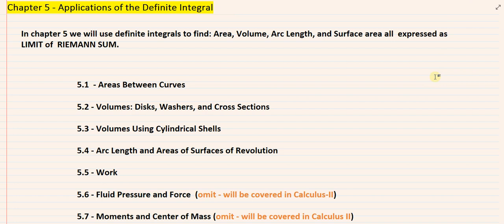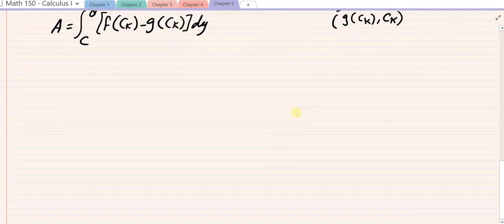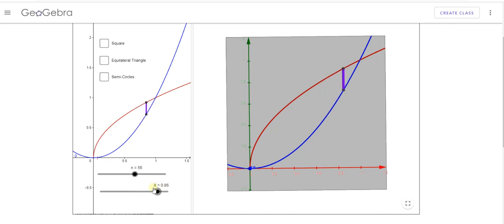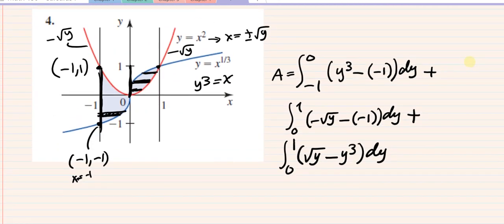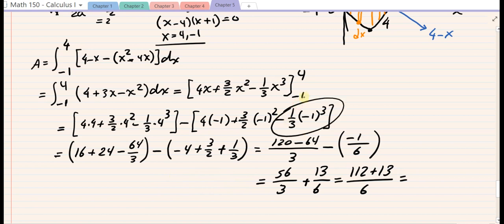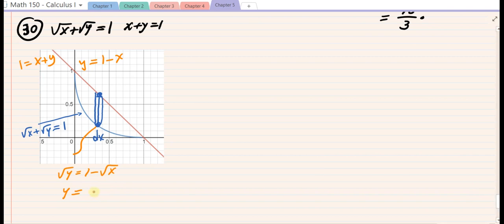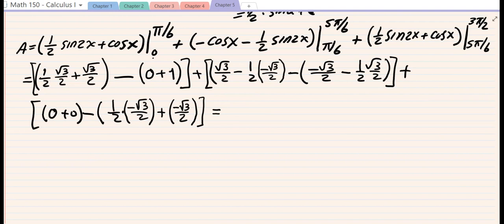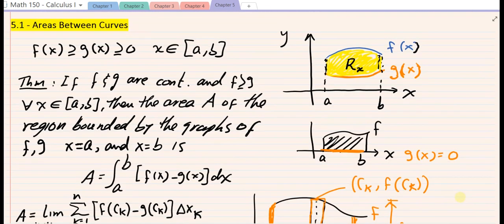Calculus I - Section 5.1: Area Between Curves